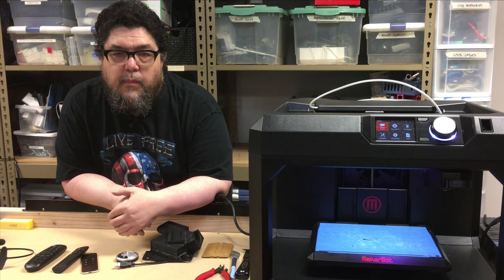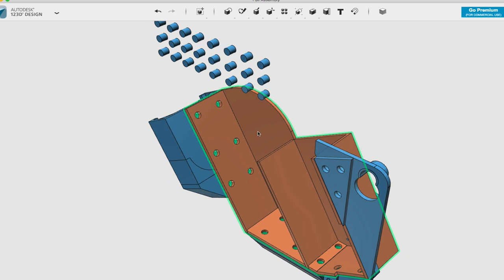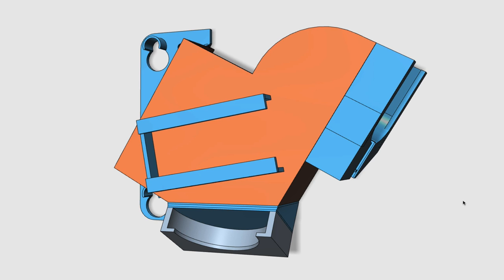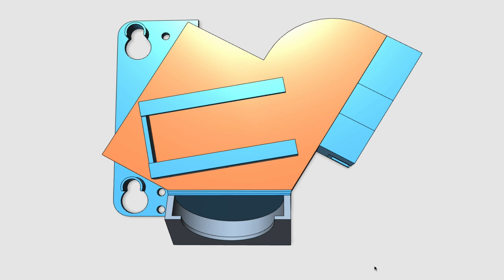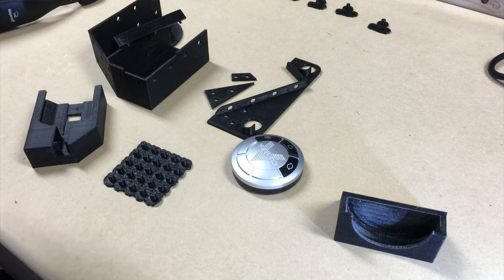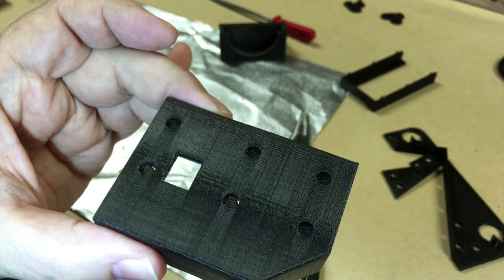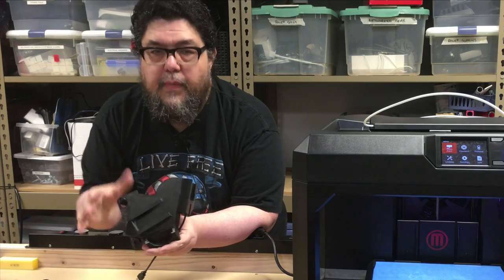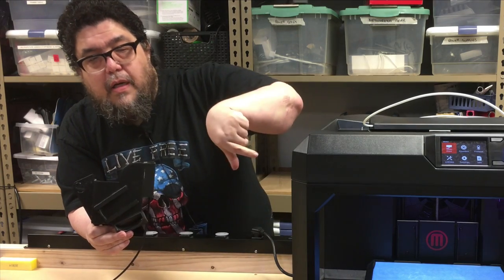Lessons learned from my first big 3D printing project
In this video, David Gewirtz creates his first unique custom design. He’ll take you through the design process, show it being built, explain some of the production decisions, and share lessons learned. Here's the article that goes with this video: